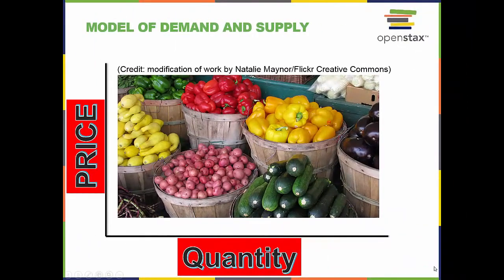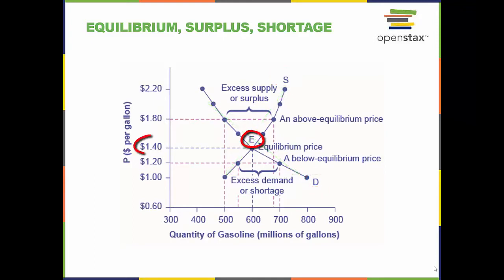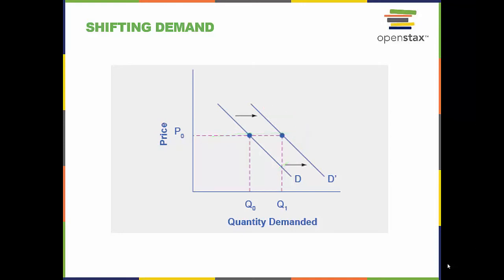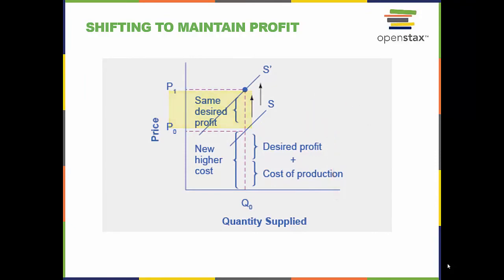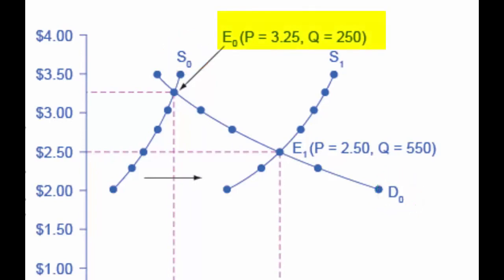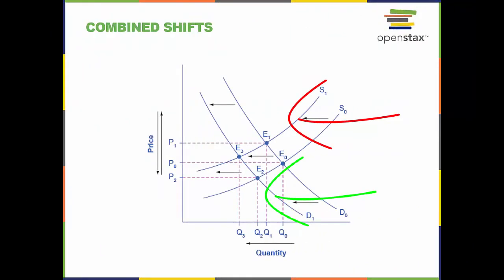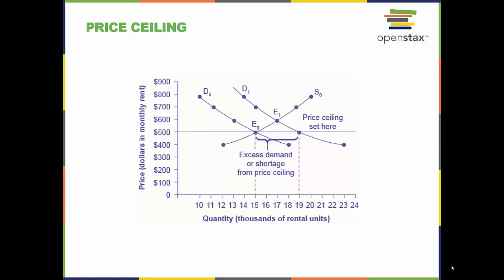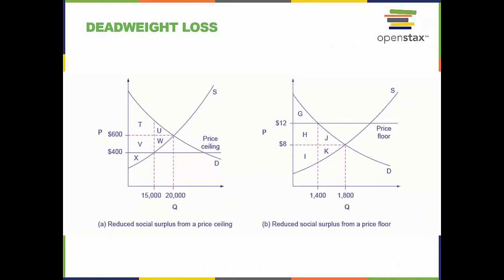Econ201_chapter3_all